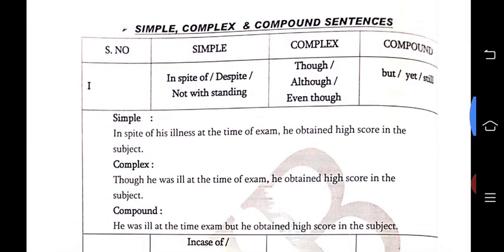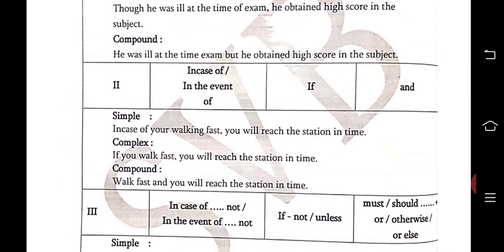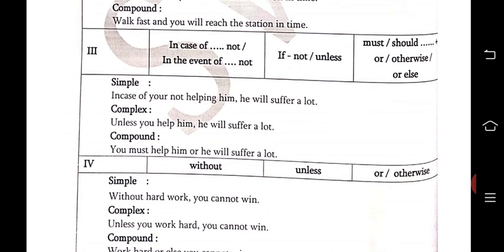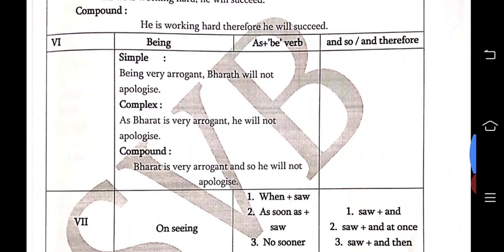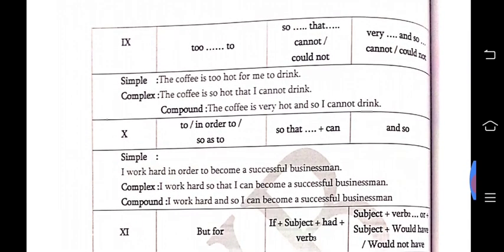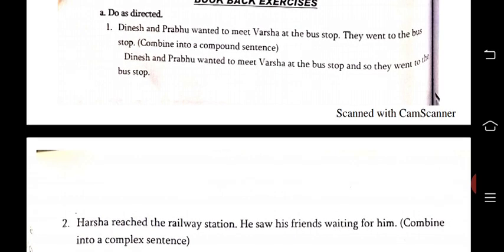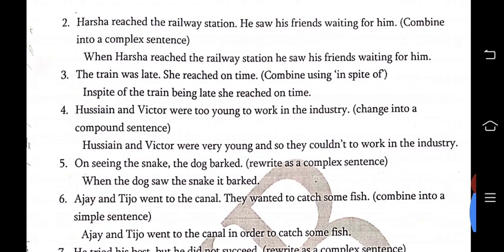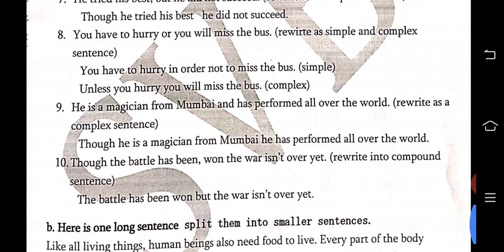+1ENGLISH|UNIT-6|GRAMMAR|PART-5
BOOK BACK EXCERCISES